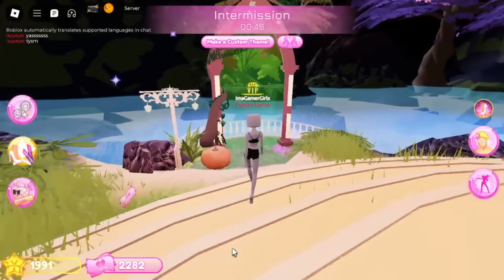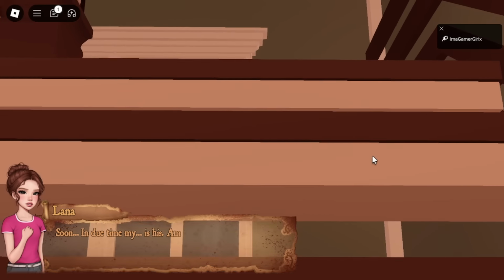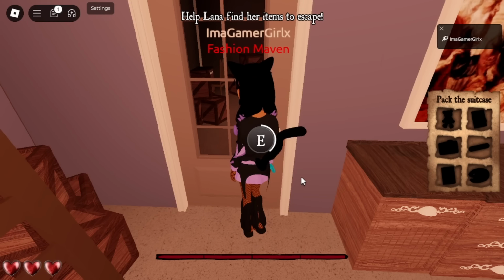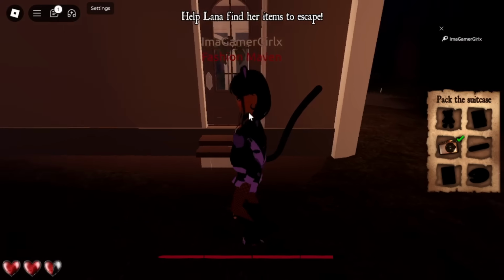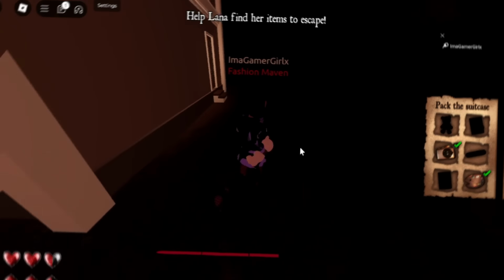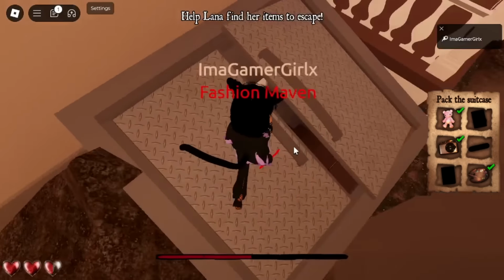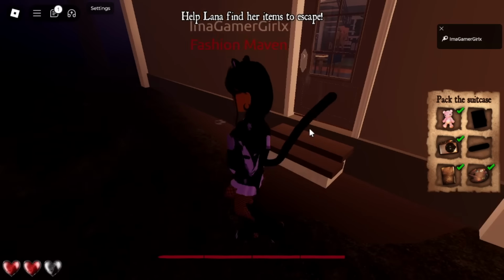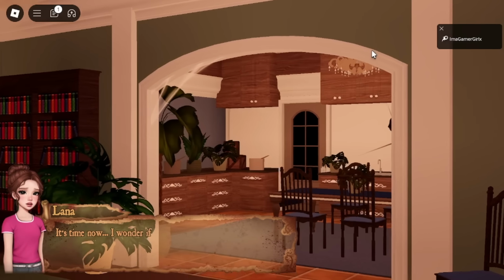How To Complete CHAPTER 1 Of LANA'S QUESTS! Dress To Impress Roblox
I get paid when you use my Star Code!